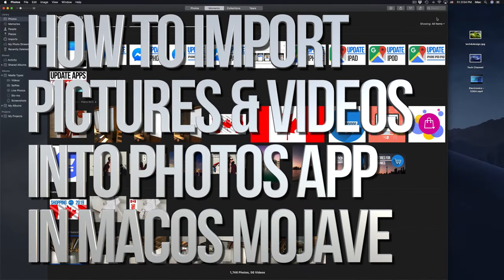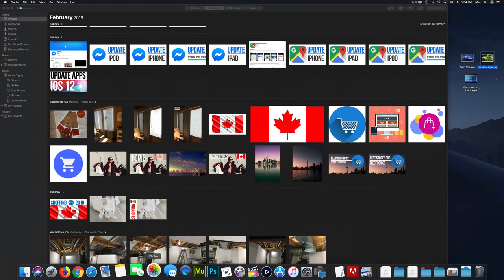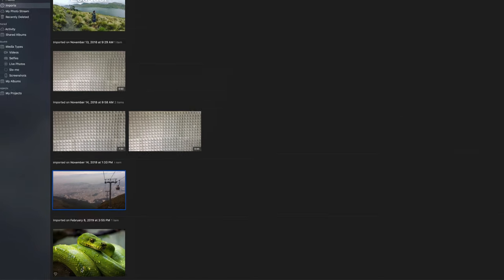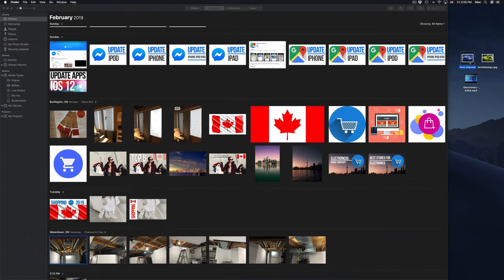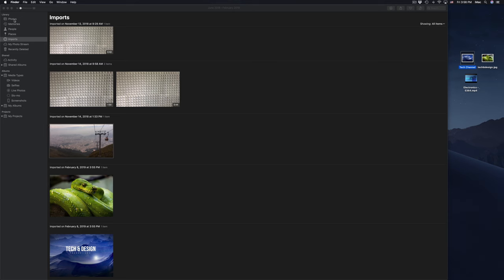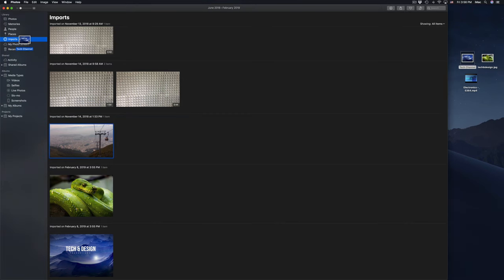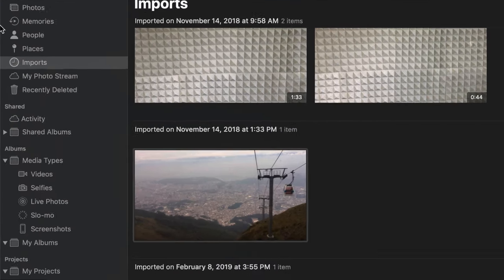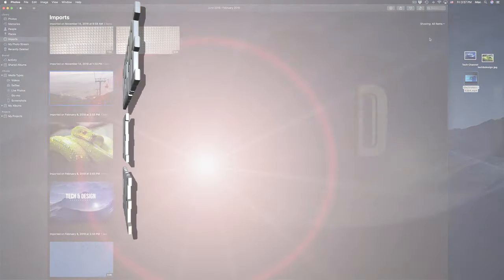How to Import Pictures & Videos into Photos app in macOS Mojave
How to transfer photos and videos into apples Photo Mac app in any MacBook, iMac, Mac Pro, MacBook Air, MacBook Pro, Mac mini and all others